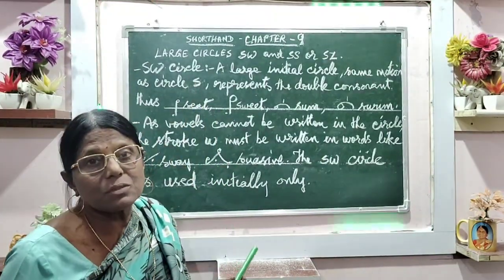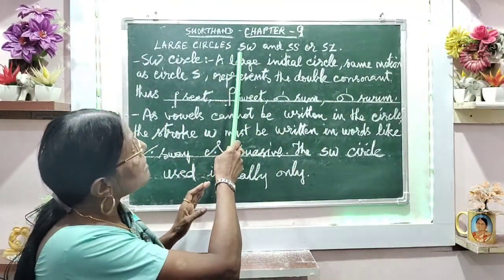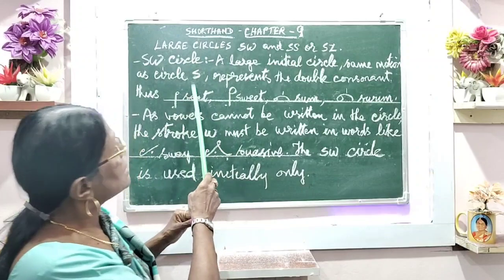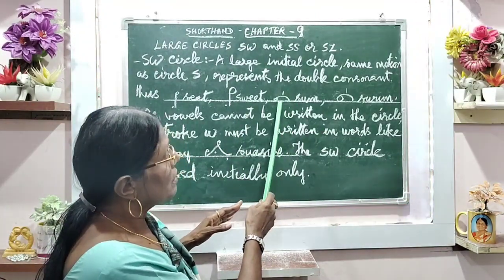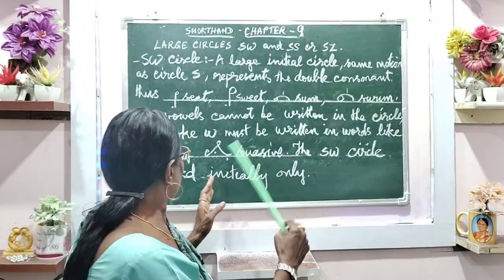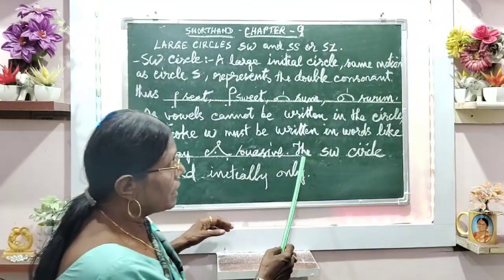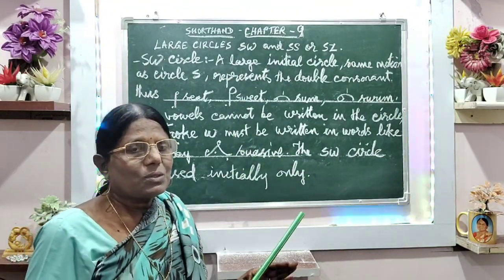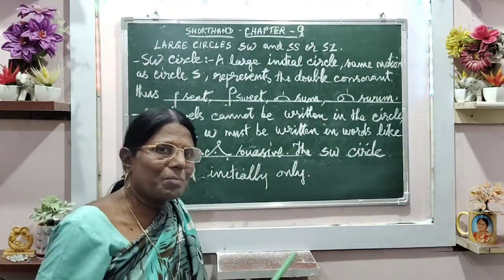Chapter : 9 - Large Circles sw & ss or sz